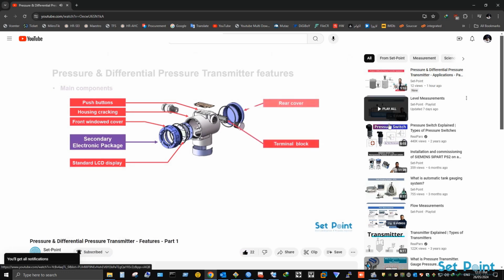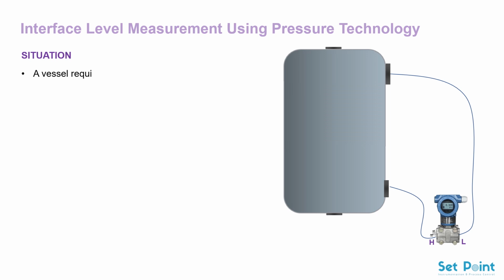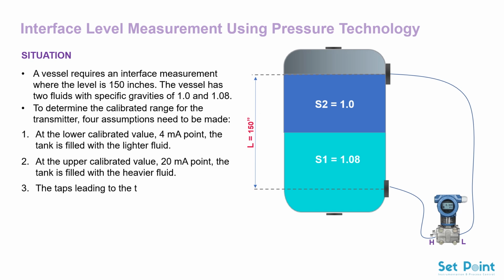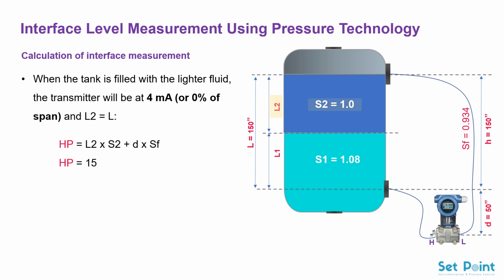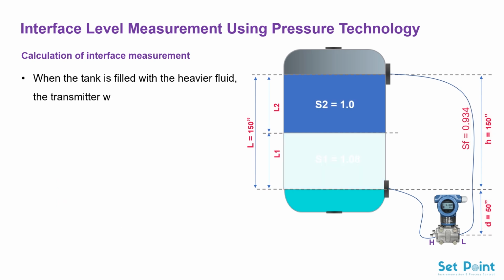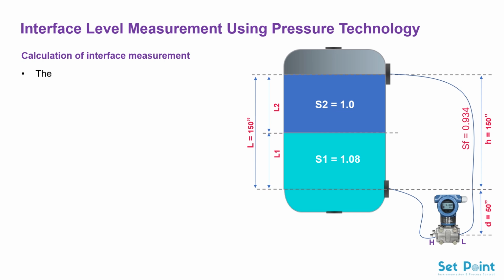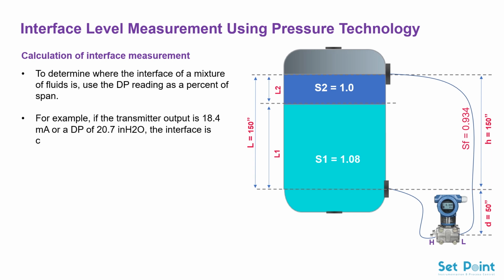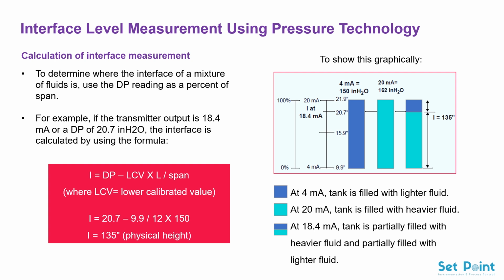Interface Level Measurement- DP Level Transmitter - Part 3